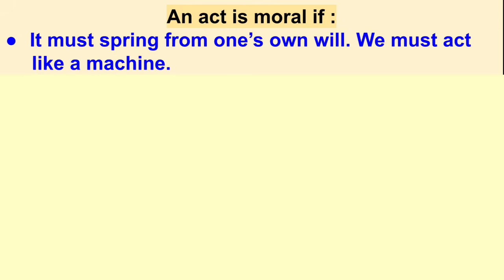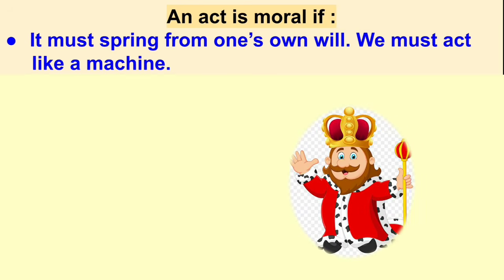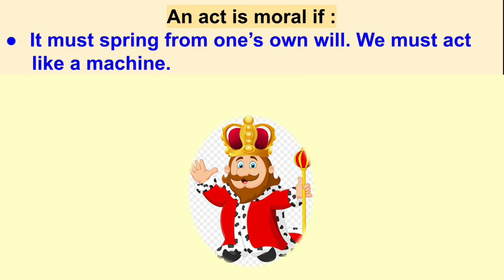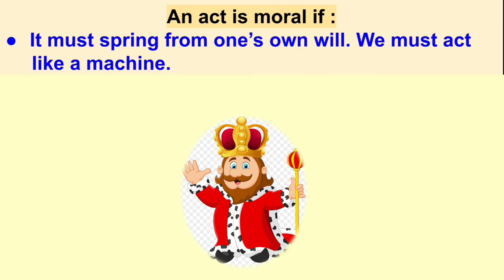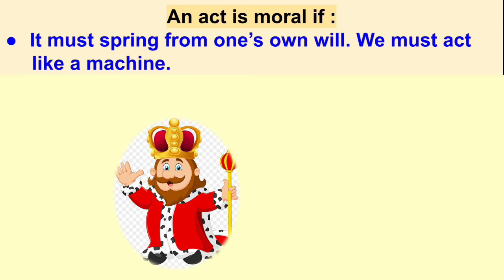WHAT IS MORAL ACTION Kannada - 5 CRITERIA Karnataka SSLC First Language English Lessons